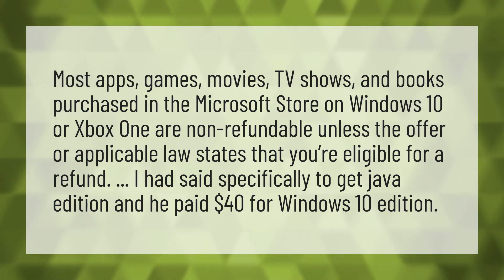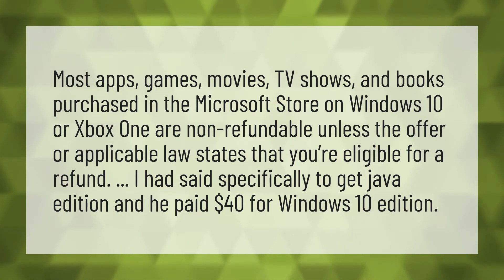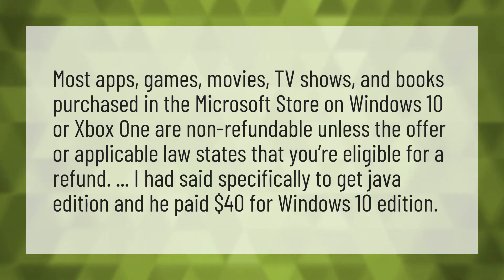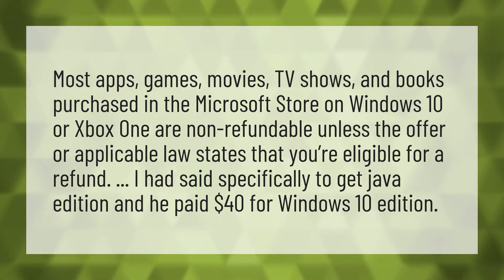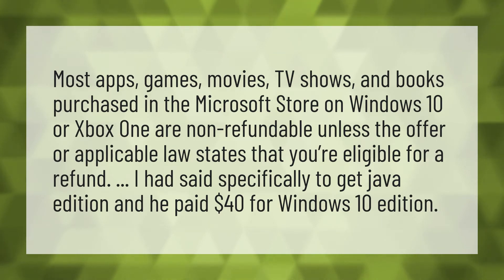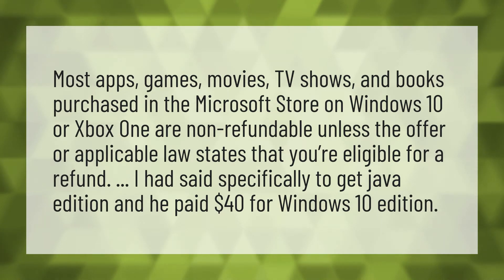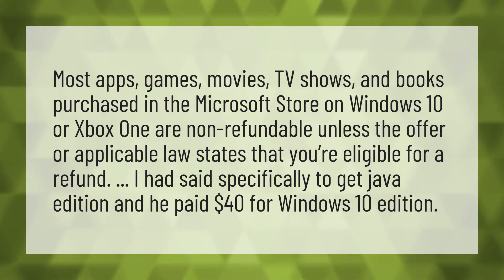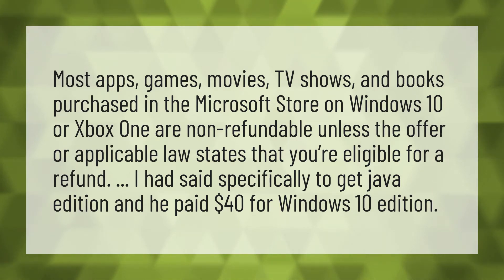Can you get a refund on Minecraft Windows 10?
Refund Minecraft Windows 10 • Can you get a refund on Minecraft Windows 10?